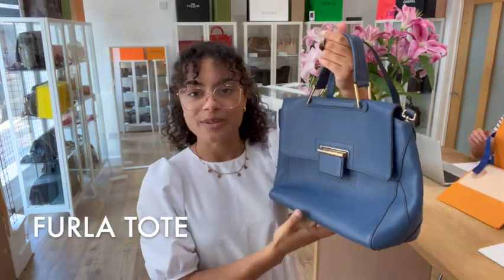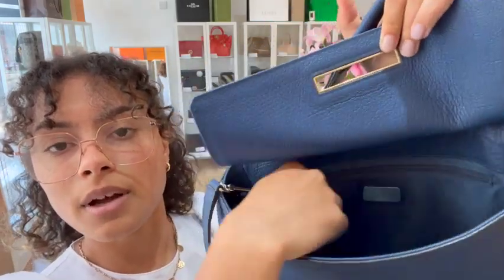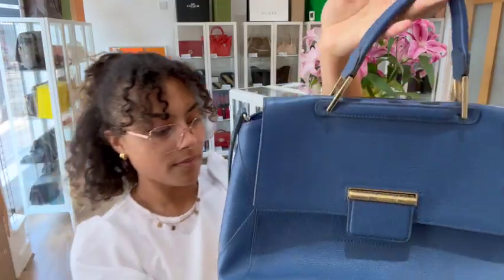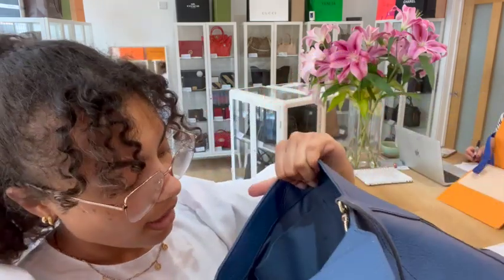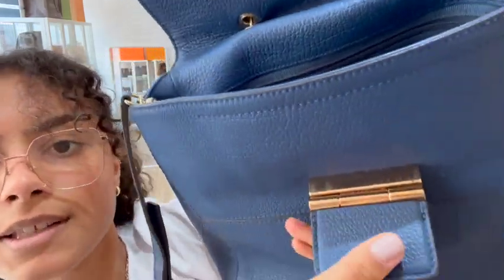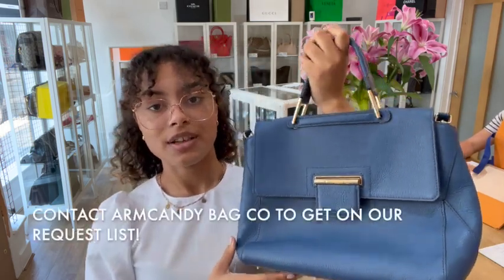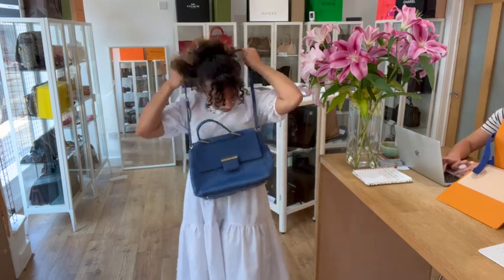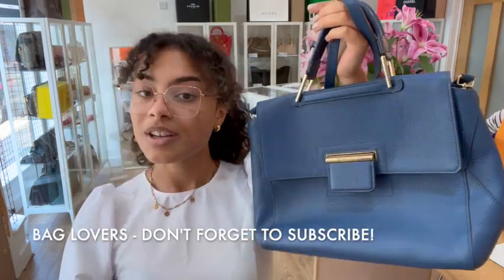Furla Tote Review